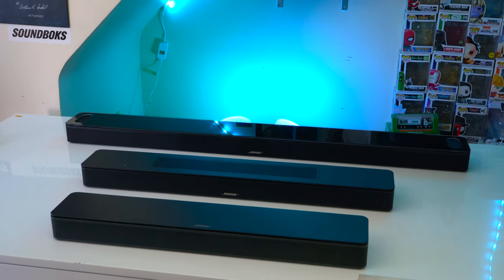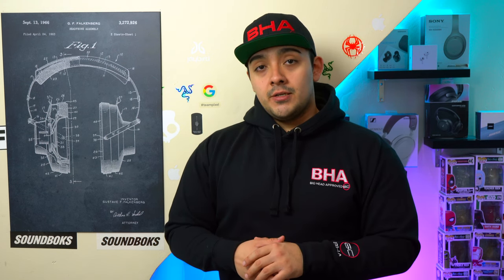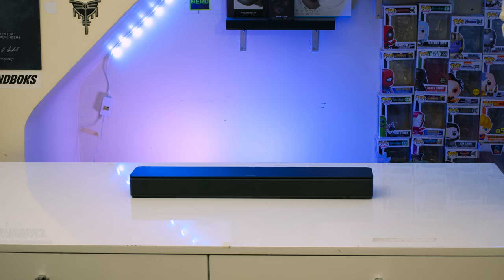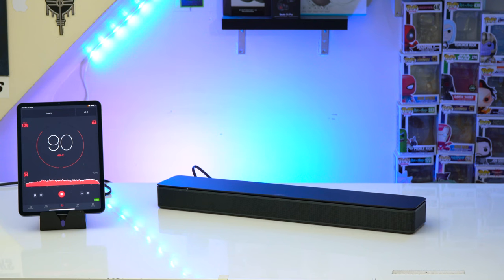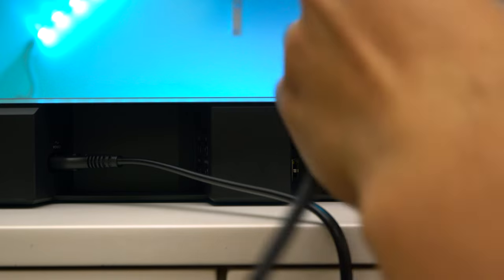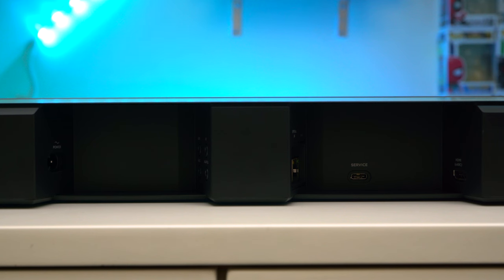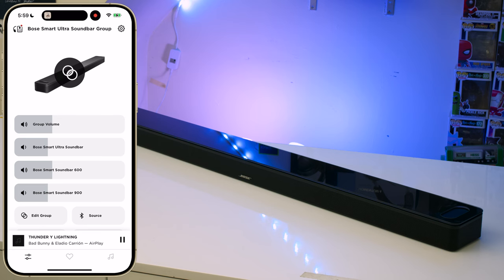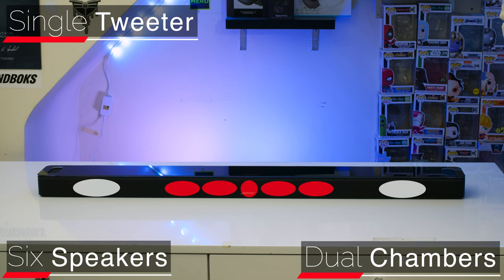Bose Smart Ultra Soundbar Vs Bose Smart Soundbar 600 Vs Bose TV Speaker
Get Them Here:
Bose Smart Ultra Soundbar
Bose Smart Soundbar 600
Bose TV Speaker

So if you’re looking for a sound bar for your TV, then Bose’s soundbars are always a great option to consider if you want something with a brighter sound signature and if you’re looking for a fully self contained soundbar. So today we’re going to compare Bose’s current soundbar lineup as of early 2024… we have the brand new Bose Smart Ultra Soundbar, the Bose Smart Soundbar 600, which is the soundbar I personally use in my bedroom… and we have the entry level Bose TV Speaker.